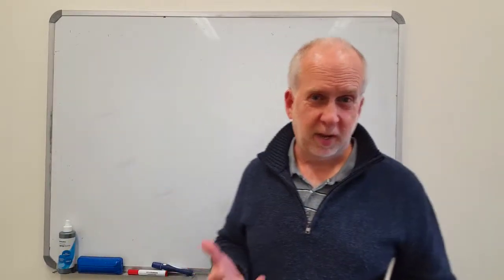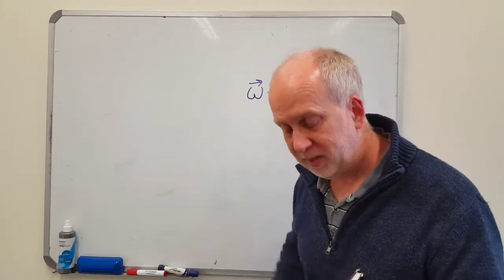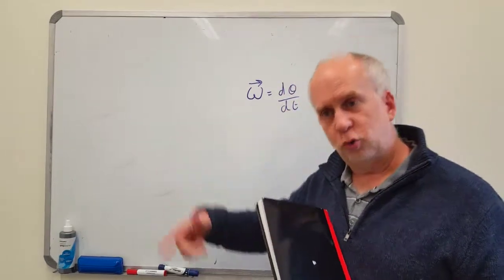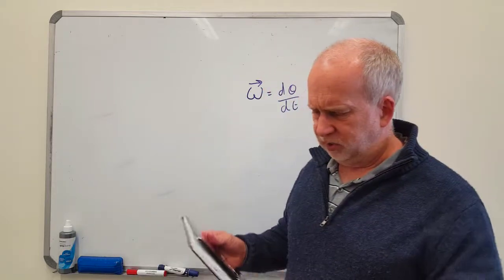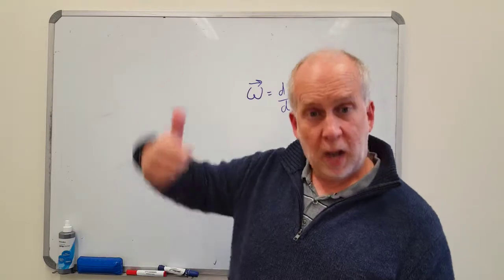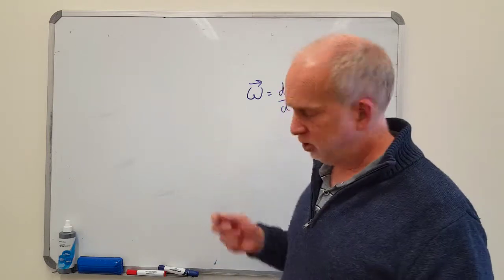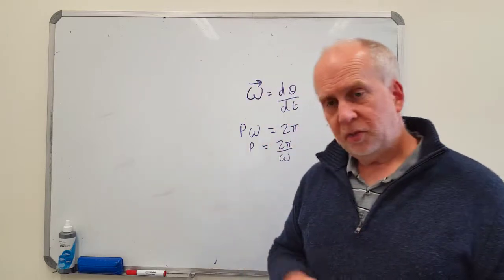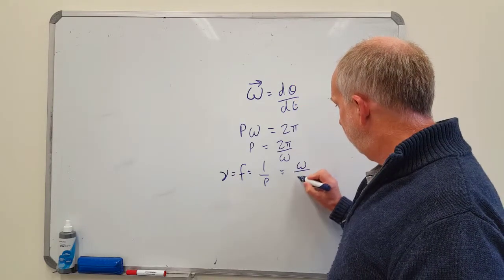R03 Angular Velocity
Describes angular velocity, how it is defined, the right-hand rule to work out its direction, and how it relates to the period and the frequency.